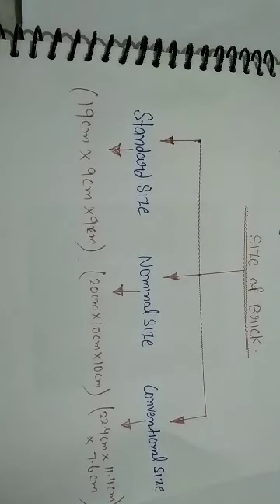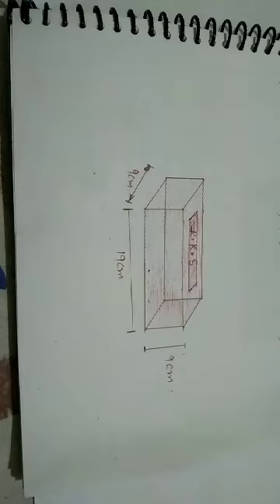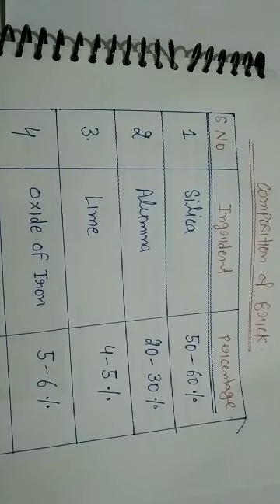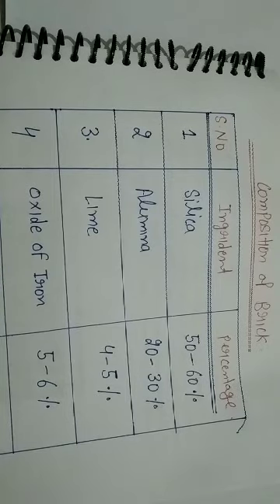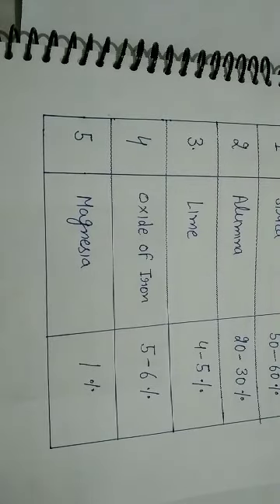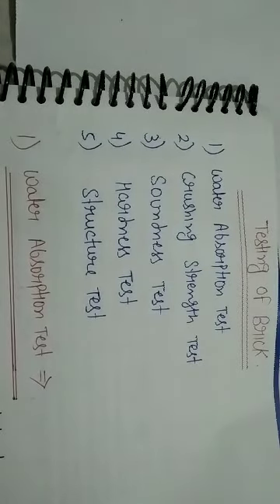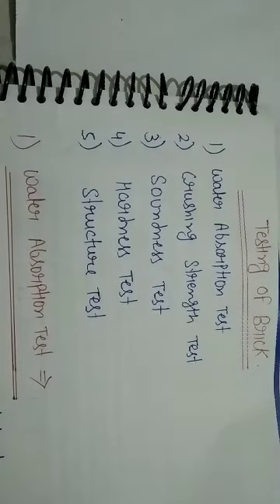Material testing and evaluation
Brick size composition and testing